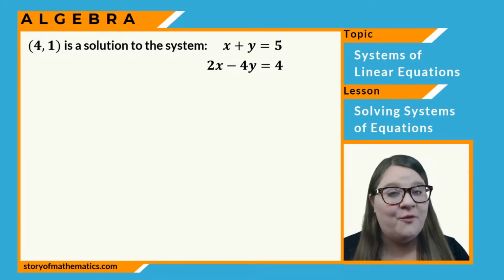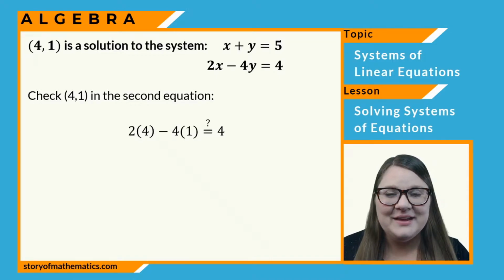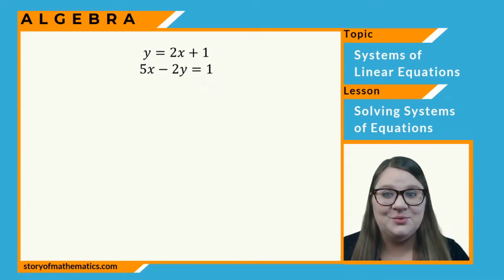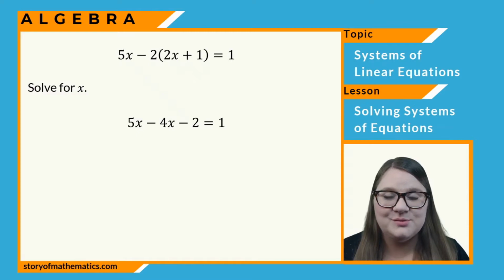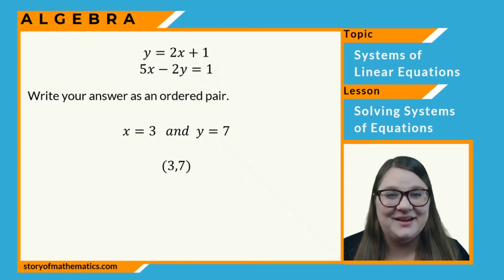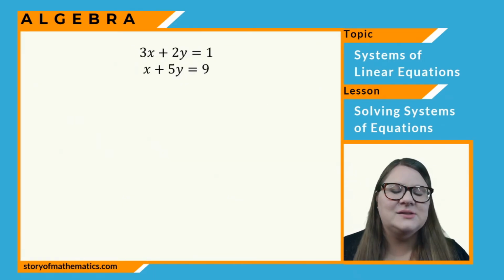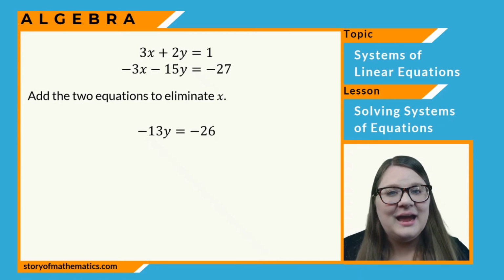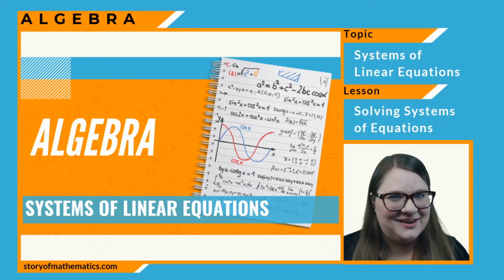Solve Systems of Equations - 1/1 - Systems of Linear Equations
In this video, we are going to learn how to solve systems of linear equations using the commonly used methods, namely substitution and elimination.